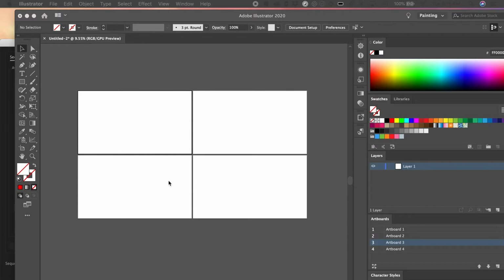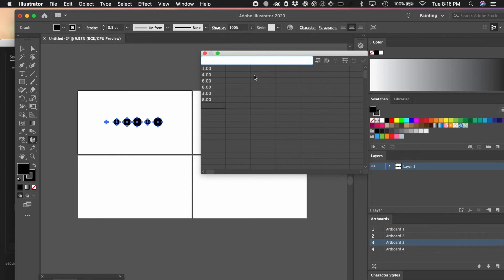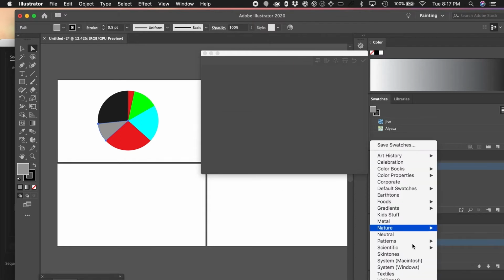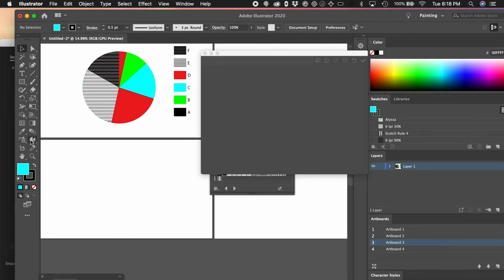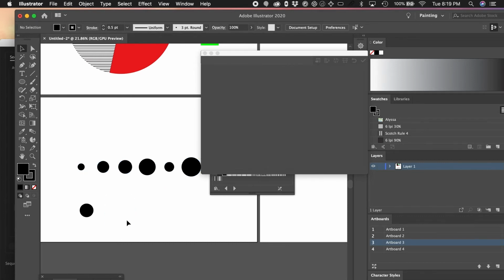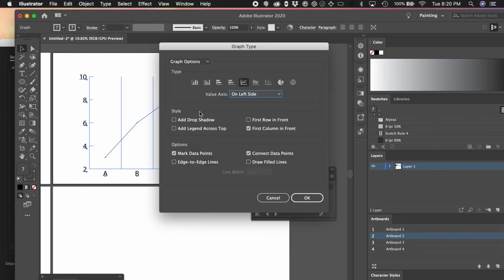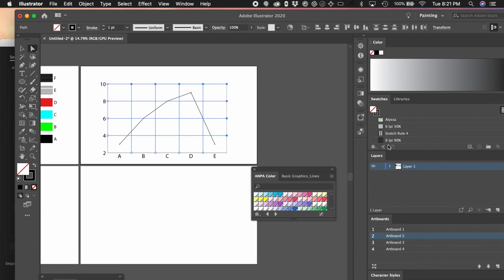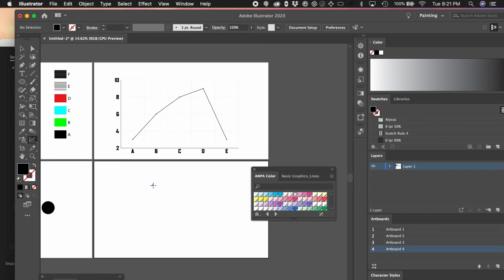Graph Tool in Adobe Illustrator (Part 2)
Creating pie graphs, bubble charts, and line graphs in Adobe Illustrator